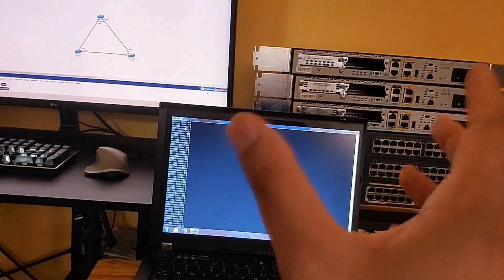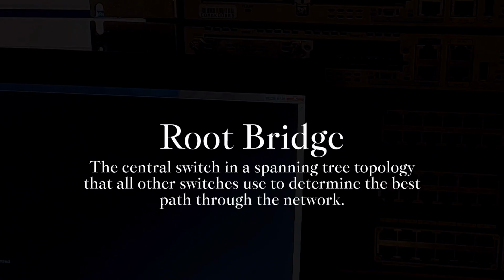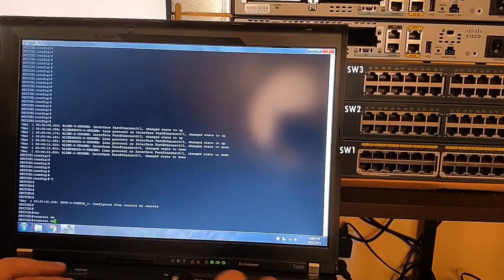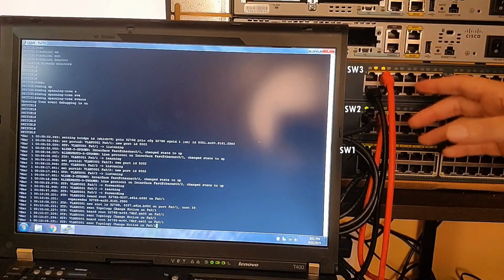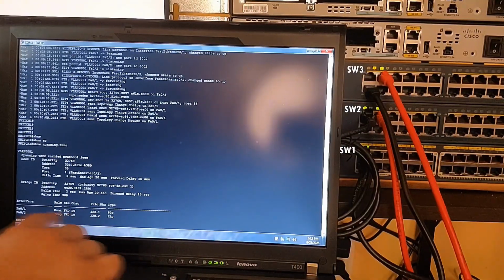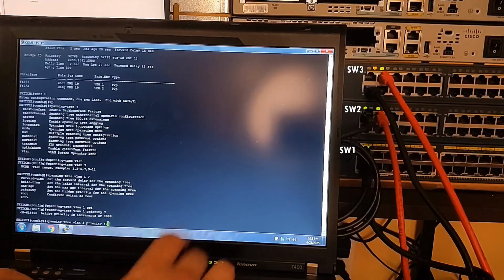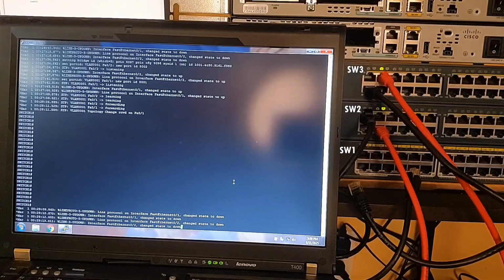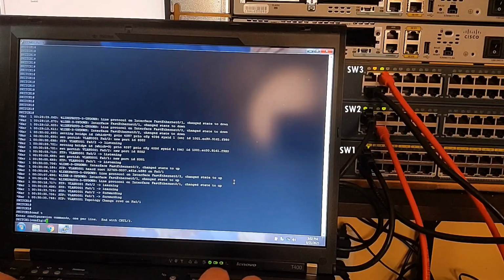STP Made Simple – Fix Network Loops Fast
In this video, I’ll walk you through configuring STP (Spanning-tree Protocol) on real Cisco equipment. Whether you're studying for your CCNA, setting up a lab, or just wanting hands-on networking experience, this tutorial covers everything you need!

Let me know if you have any questions or topics you’d like me to cover next.